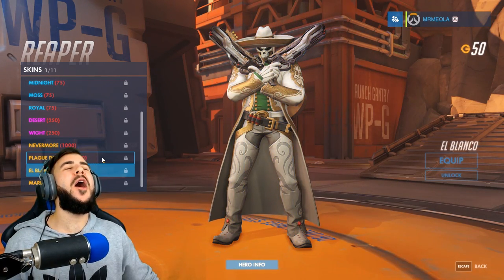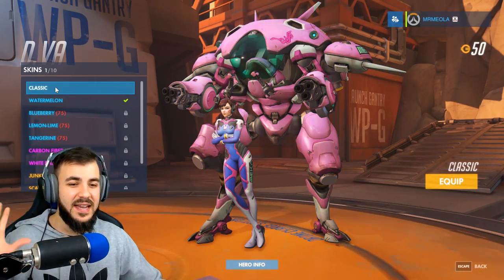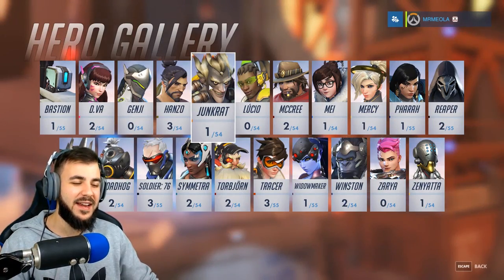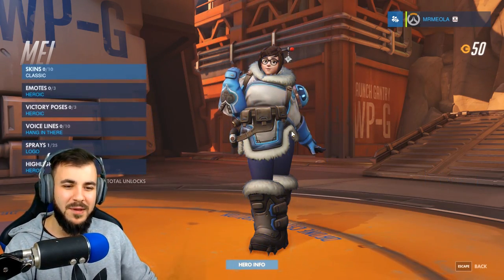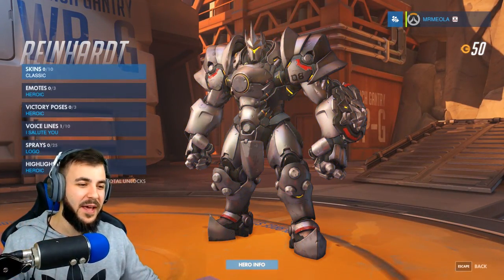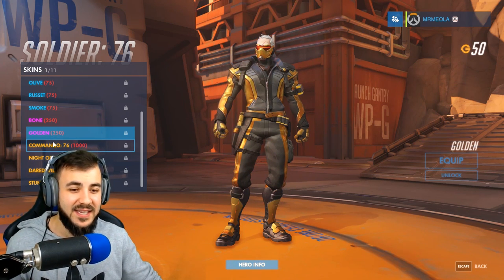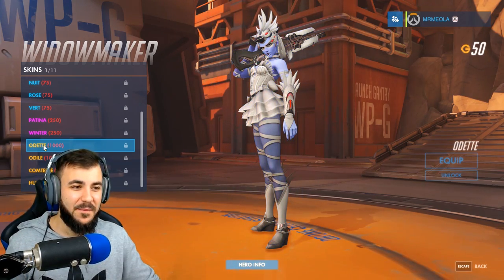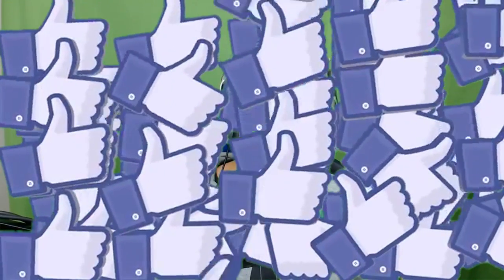EVERY Overwatch Skin - Rare/Master/Legendary/Vintage Origins Skins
OVERWATCH - Today we look over all the Overwatch Skins available in the game. This includes all Legendary Skins and the extra Overwatch Origins skins!
Whats your favourite skin?
► Can we PUNCH that thumbs up 1500 times!?

▬▬▬▬▬ Info about the series ▬▬▬▬▬

▬▬▬▬▬▬            Music             ▬▬▬▬▬

Intro:
► Funk Party
► A Fine Way to Die ft. Orlando Napier
Outro:
► Griz - The Anthem ft. Mike Avery